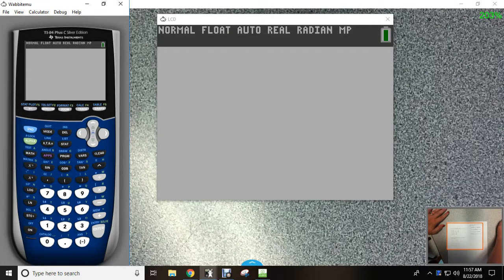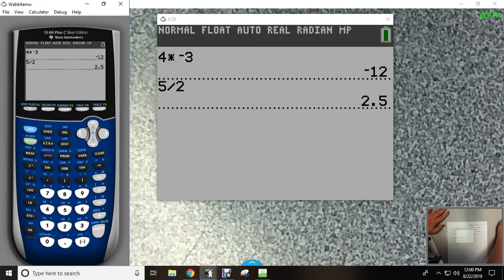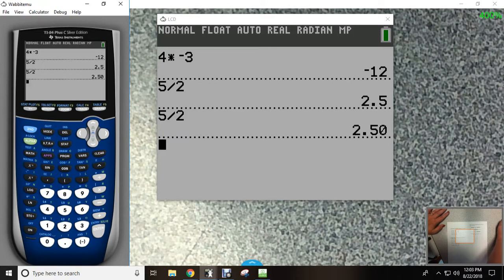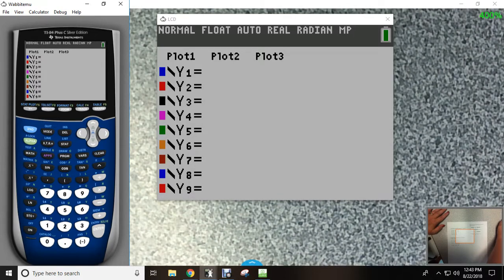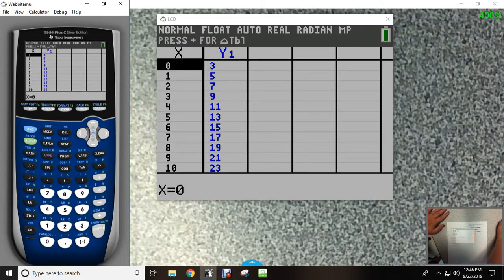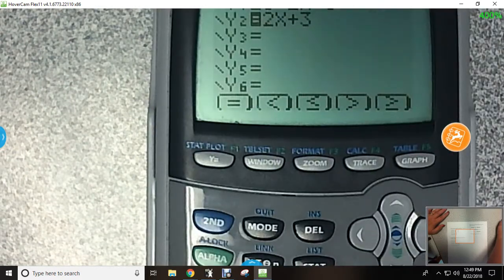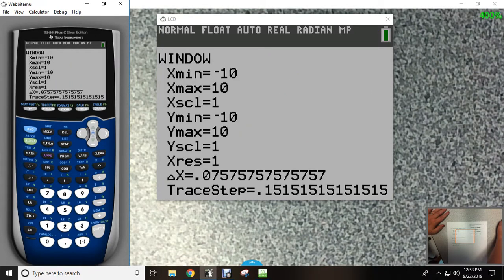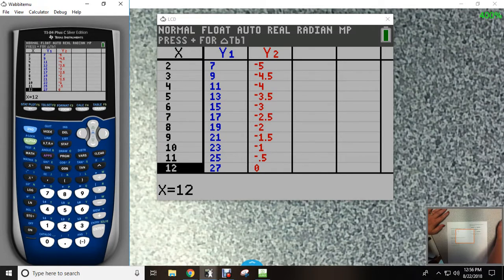TI 84 graphing calculator basic introduction